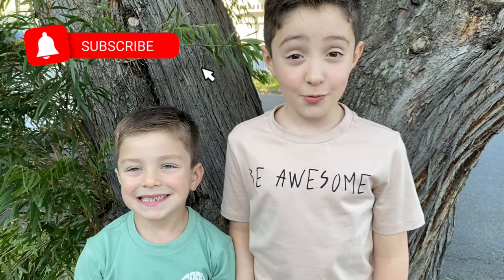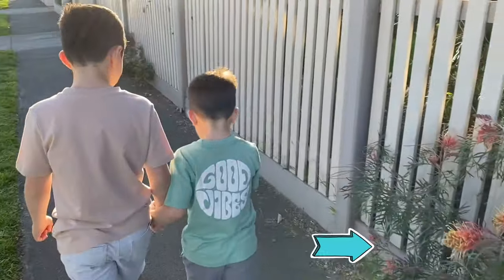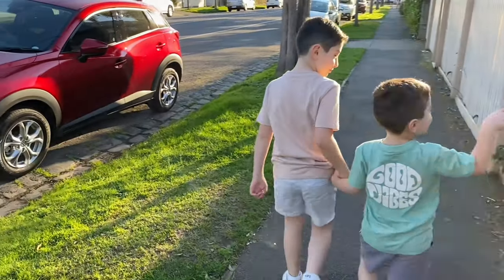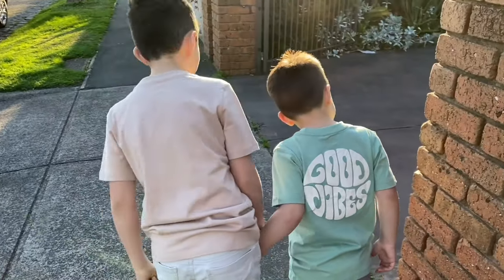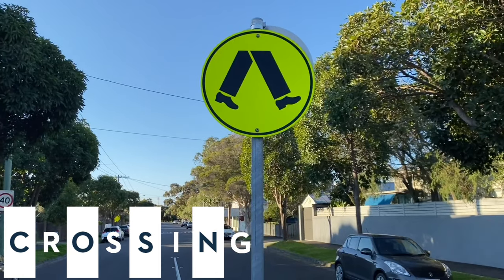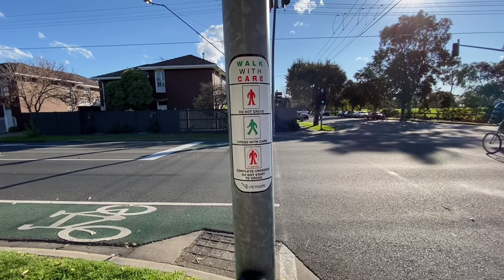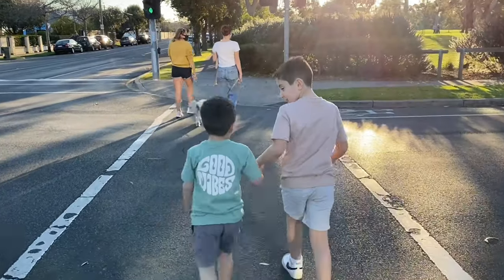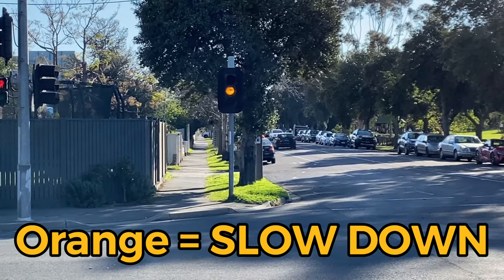Road Safety for Kids🚦Traffic Rules for Kids | Stop, Look, Listen! Educational Videos for Kids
Learn Road Safety Rules for Kids and Teach Kids Road Safety, Traffic Rules for kids and how to cross the road!

Teach your kids how to cross the road safely when Oliver and Lucas teach your kids Road Safety and Traffic Rules for Kids.

Road Safety Include:

- Learn to STOP, LOOK and LISTEN before you cross the road
- Don't run and play on roads
- Road are only made for vehicles
- Pedestrians  need to walk on the footpath or sidewalks
- Always cross at pedestrian crossing or pedestrian traffic lights
- Road safety rules are used to keep us safe and prevent accidents.
- Learn what a Sneaky Driveway is and the importance to STOP, LEAN and LOOK before you walk past a driveway

Join in the all the learning fun for kids with Oliver and Lucas - Educational Videos for Kids TV Show!